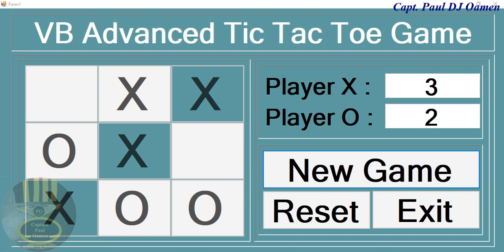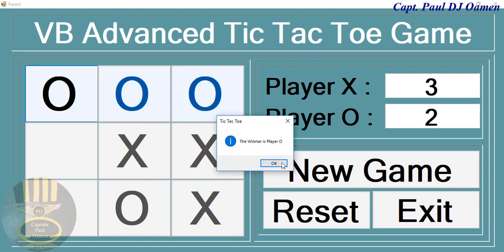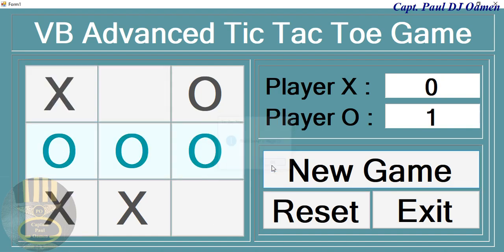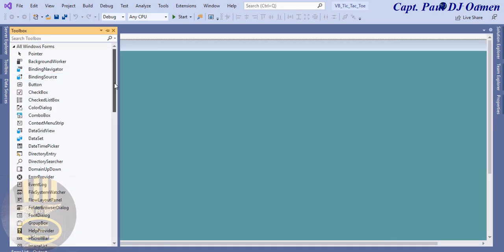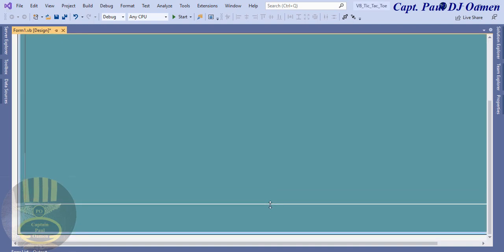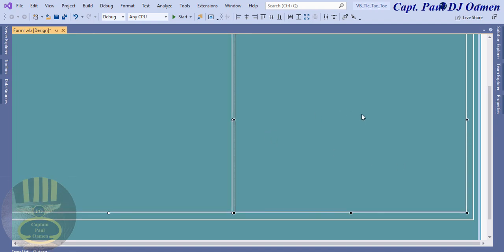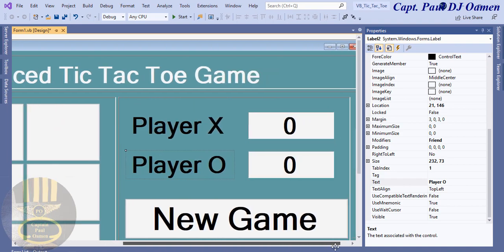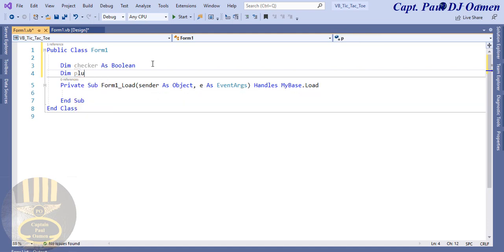How to Create Advanced Tic Tac Toe Game in Visual Basic.Net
How to Create a Tic Tac Toe Game in Visual Basic.Net Using Windows Forms Application. You will also learn how to add buttons, Labels, and Panels to Visual Basic application. The tutorial includes how to create a function and call the functions within procedures.

Channel Members can Download the Advanced Tic Tac Toe Game in Visual Basic.Net source code, and modify it for their own personal use. Plus one other source code per month. Total - 2 Source codes Per Month, only: